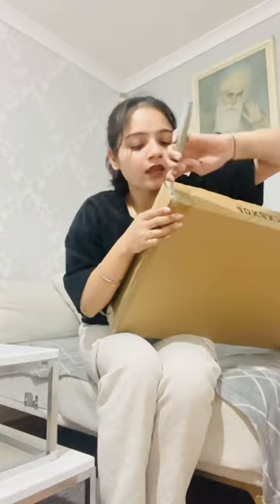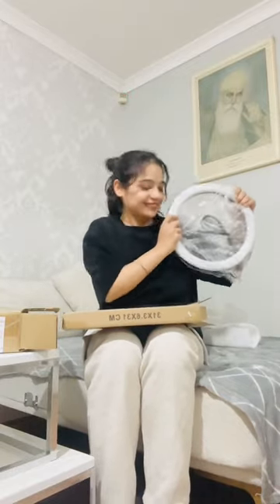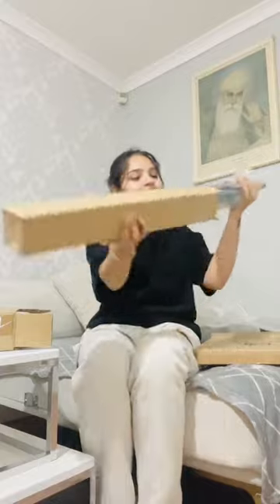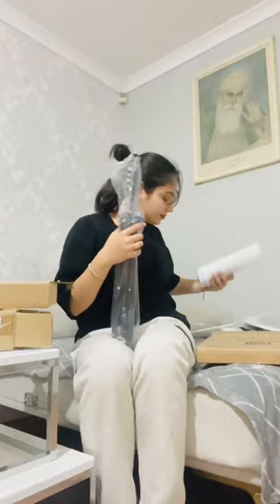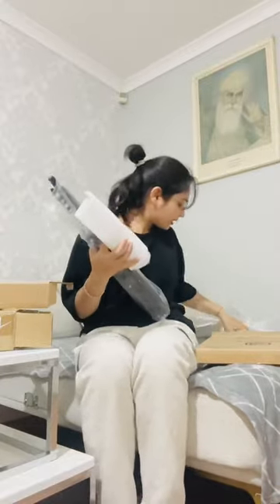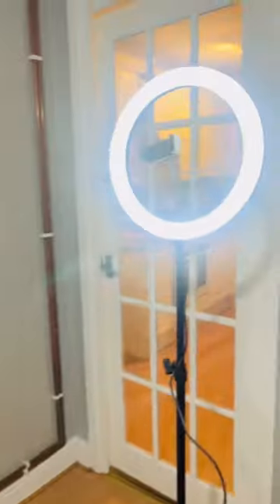New Tripod stand With Ring Light😍 | minivlog # dailyvlog #